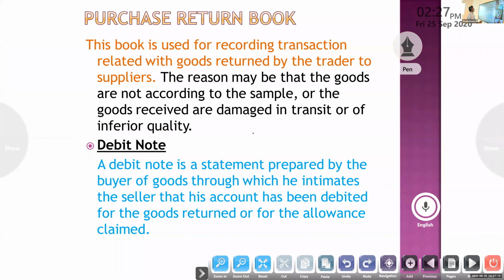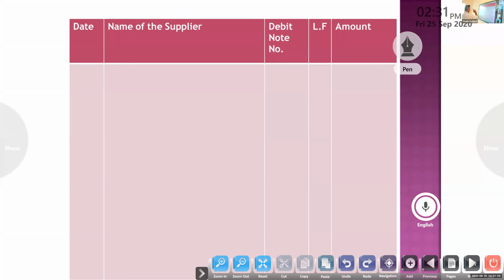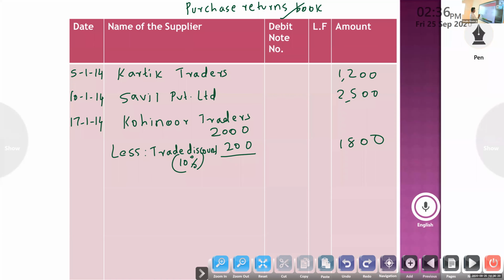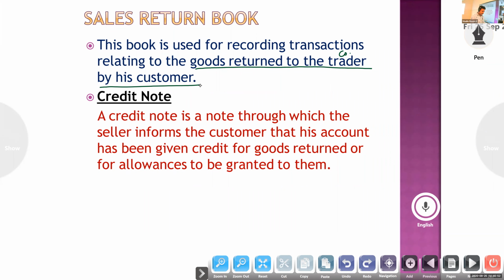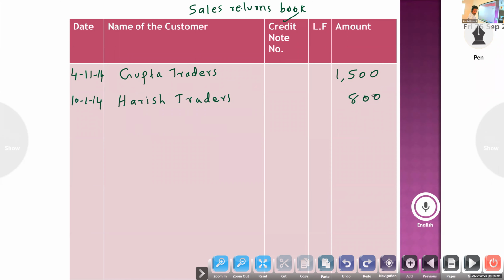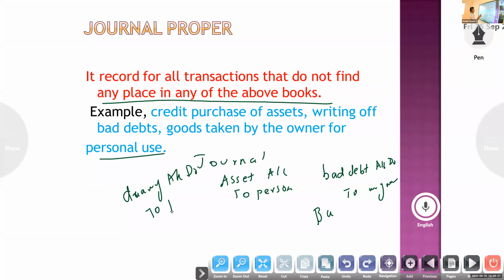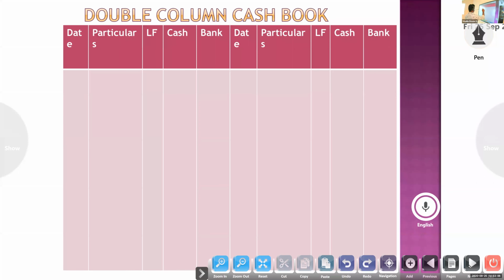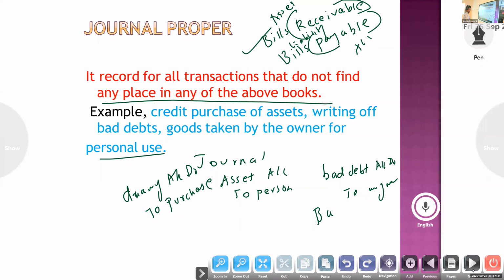Dr.Raju Davis International School | CLASS 11 ACCOUNTANCY | 25-09-2020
CLASS 11 ACCOUNTANCY PURCHASE RETURNS AND SALES RETURNS BOOK